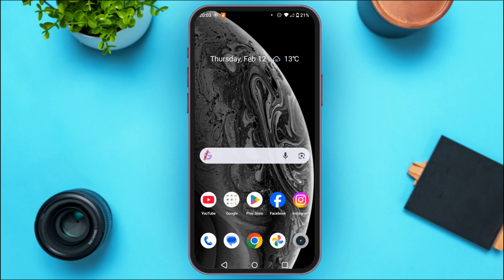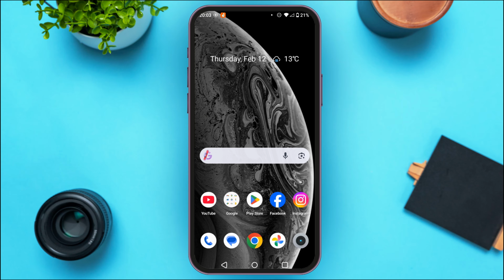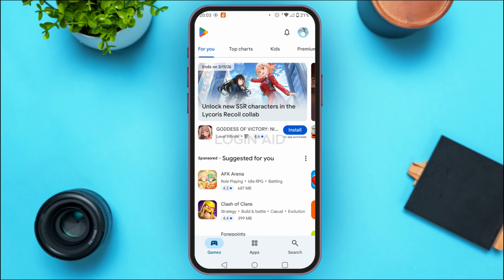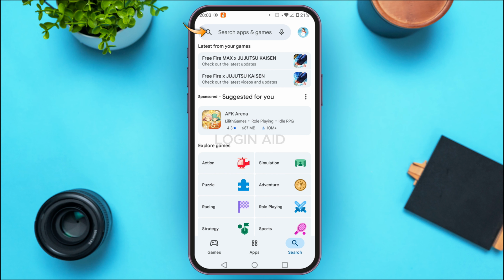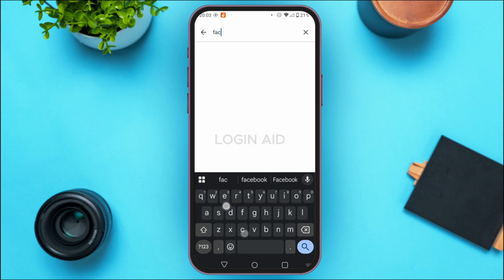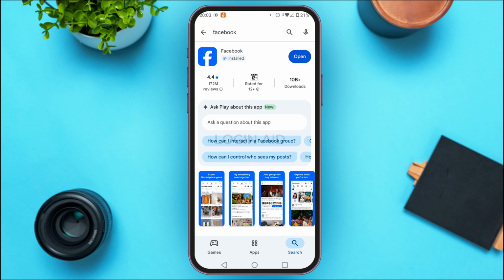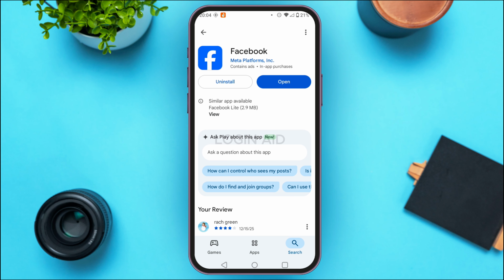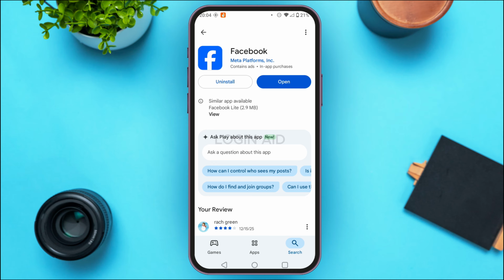How To Update Facebook App To The Latest Version | Get New Features On Facebook App 2026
This tutorial explains how to update Facebook using the Google Play Store on Android and the App Store on iPhone. Learn how to enable automatic updates, fix update errors, clear app cache, and ensure you always have the latest features and performance improvements.